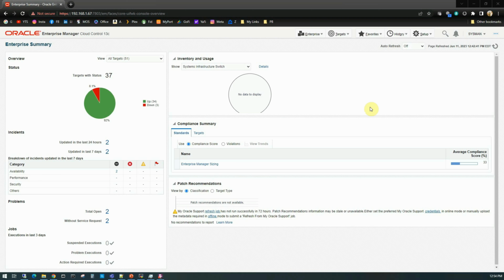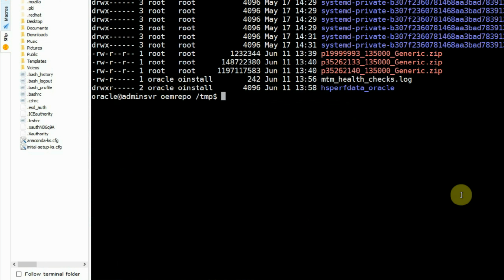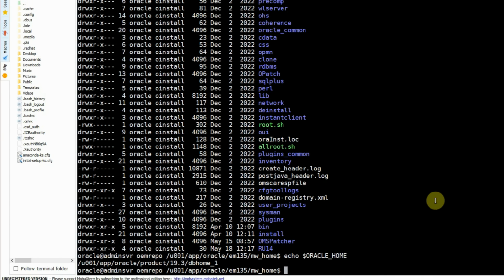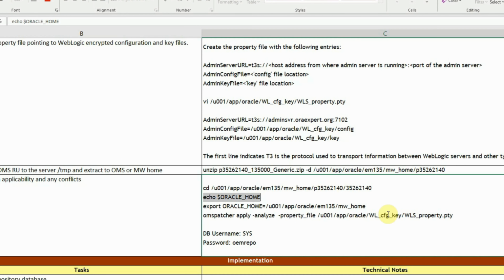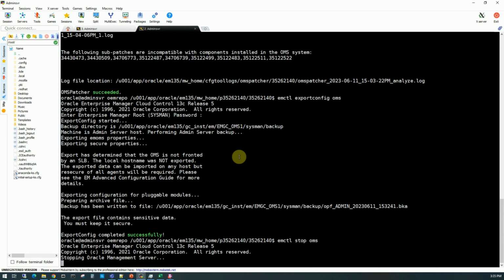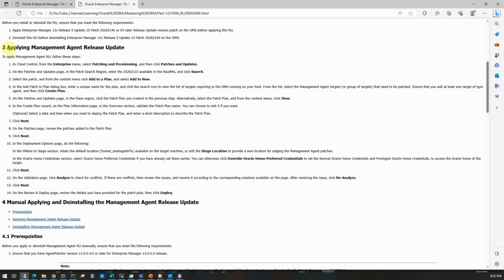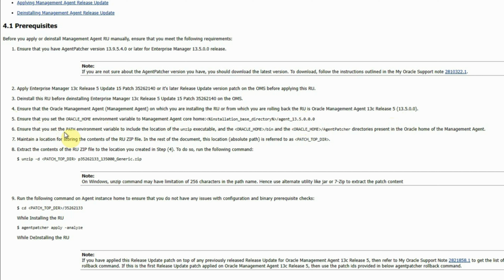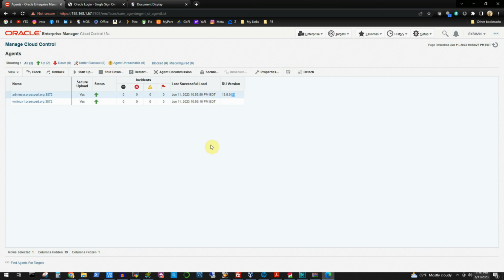Step By Step - Applying Release Update (RU) on OEM 13c OMS & Agents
In this step-by-step tutorial I explaining how to apply release updates or RUs on OEM 13c - OMS and the EM Agents.

This series for the Oracle DBAs who want to learn and become master in Oracle Enterprise Manager or OEM -one of most demanding enterprise database monitoring tool from Oracle. Link to the other tutorials of this series: